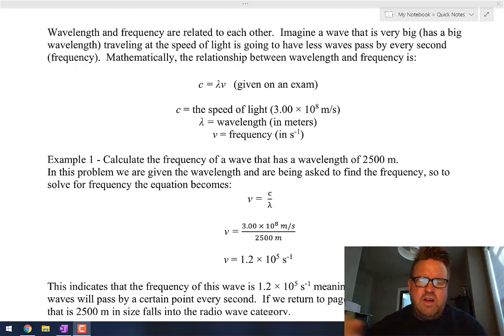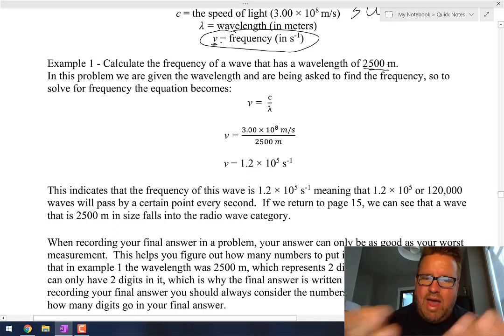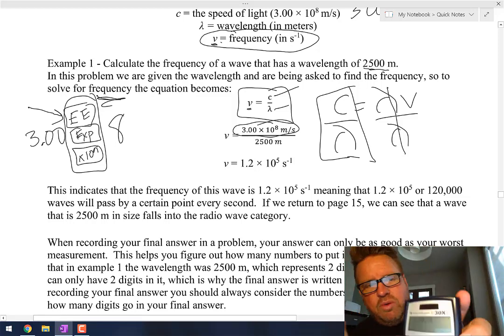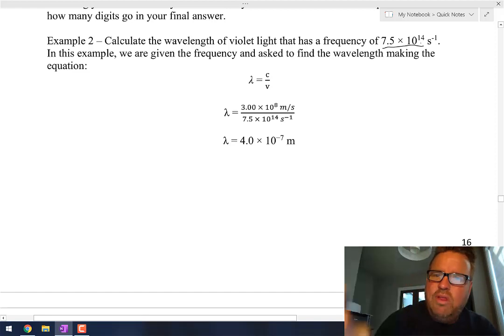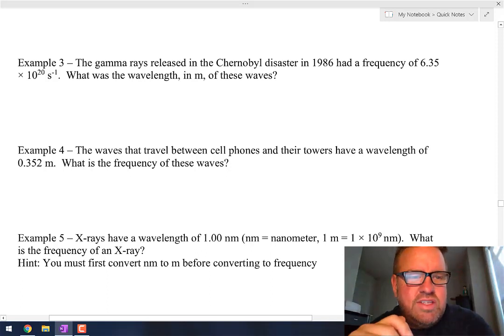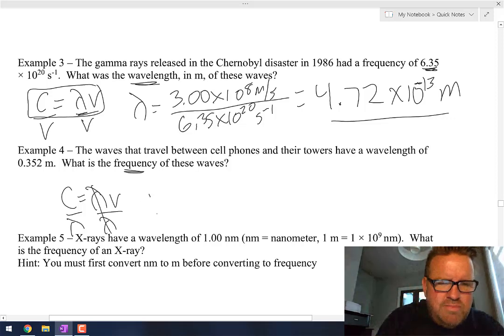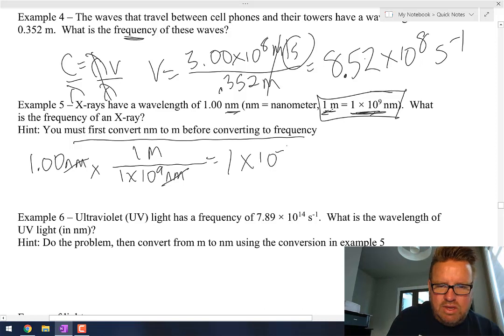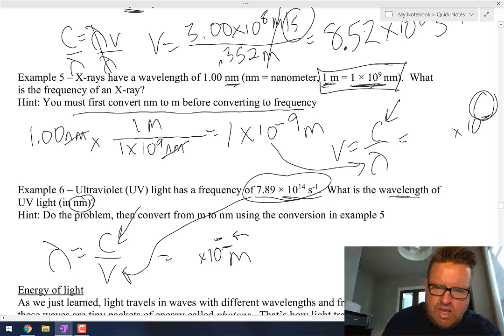Unit 1 Lesson 1.8 - Wavelength and frequency equation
Wavelength and frequency equation